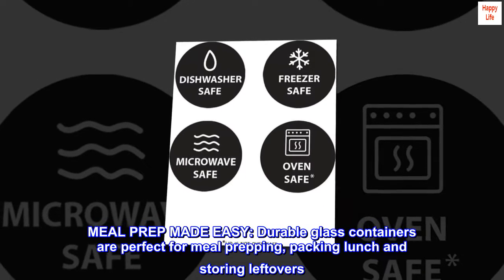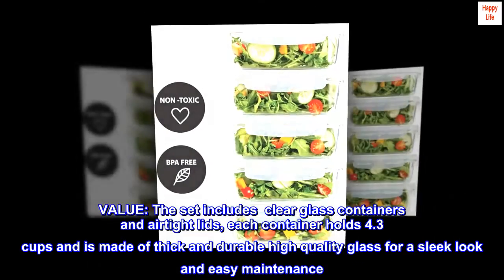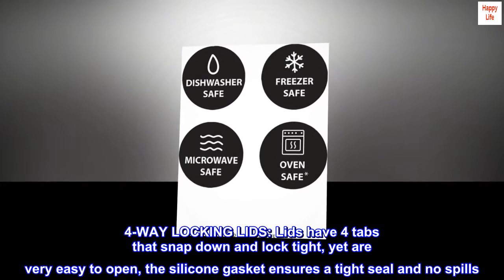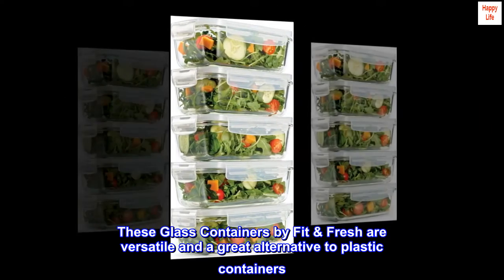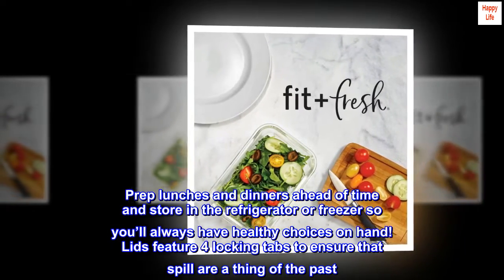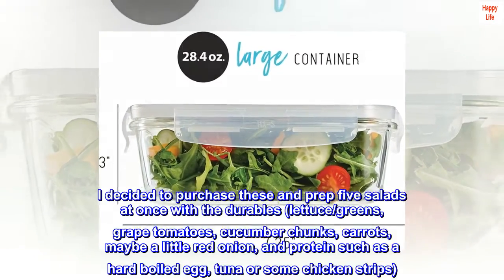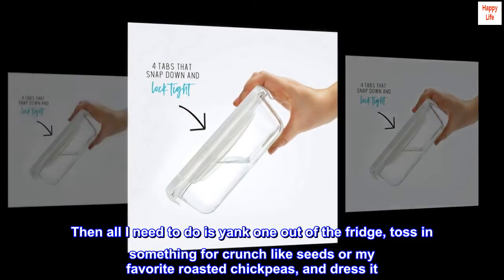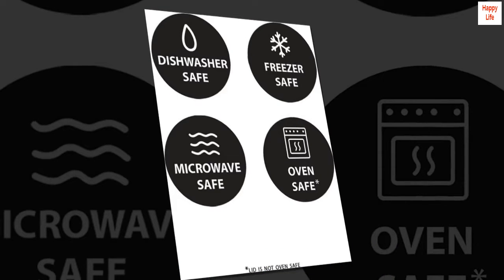Fit & Fresh Glass Containers, Set of 5 Containers with Locking Lids, Meal Prep, 5 Pack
MEAL PREP MADE EASY: Durable glass containers are perfect for meal prepping, packing lunch and storing leftovers. Purchase multiple sets so you can prep meals in advance and store in the fridge or freezer for healthy meals that are ready to go!
VALUE: The set includes  clear glass containers and airtight lids, each container holds 4.3 cups and is made of thick and durable high quality glass for a sleek look and easy maintenance
EASY TO WARM UP: Containers are microwave safe. Simply take your already packed meal and pop it in the microwave for a piping hot breakfast, lunch or dinner!
4-WAY LOCKING LIDS: Lids have 4 tabs that snap down and lock tight, yet are very easy to open, the silicone gasket ensures a tight seal and no spills
CARE & DIMENSIONS: Glass is microwavable, oven and dishwasher safe. For best results do not microwave lids. Each container holds up to 38 ounces and measures approximately 7.25" x 5" x 3"
These Glass Containers by Fit & Fresh are versatile and a great alternative to plastic containers. The set includes 5 containers, made from thick, high quality glass These containers are perfect for meal prepping, packing lunches or storing last night’s leftovers. Prep lunches and dinners ahead of time and store in the refrigerator or freezer so you’ll always have healthy choices on hand! Lids feature 4 locking tabs to ensure that spill are a thing of the past. Containers are microwave, freezer and dishwasher safe, hold 28.4 ounces and measure 7.25" x 5" x 3"

 Perfect for make-ahead salads
I love to eat salads but I don't like to take the time to prepare them. I decided to purchase these and prep five salads at once with the durables (lettuce/greens, grape tomatoes, cucumber chunks, carrots, maybe a little red onion, and protein such as a hard boiled egg, tuna or some chicken strips). Separately I might slice up some bell pepper or fresh mushrooms if I have them on hand. Then all I need to do is yank one out of the fridge, toss in something for crunch like seeds or my favorite roasted chickpeas, and dress it. And now I am eating WAY more salad. I love the glass; produce definitely stays fresh longer in glass and the locking tops are truly airtight. The box was meticulously packed and the best part? Supporting a small American business. So thank you Fit @fresh